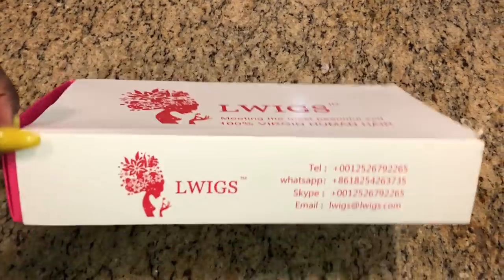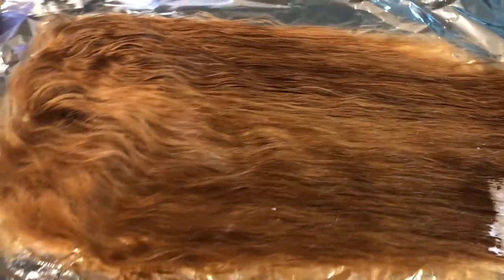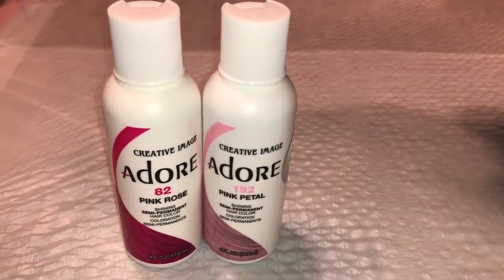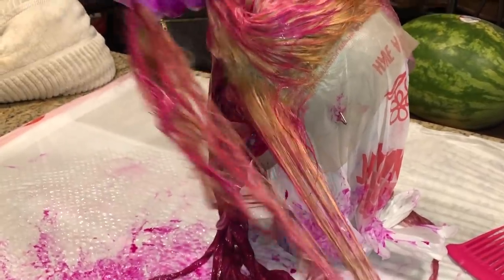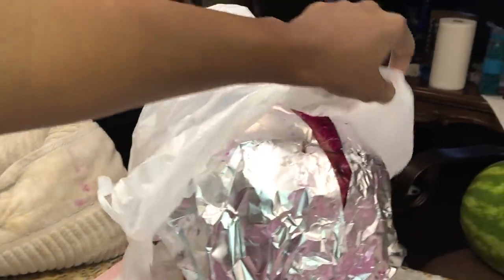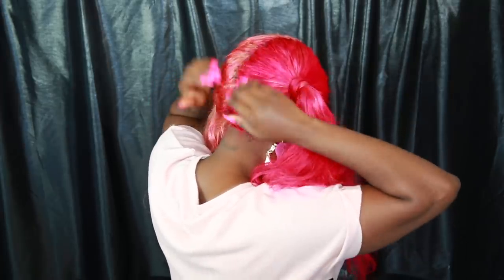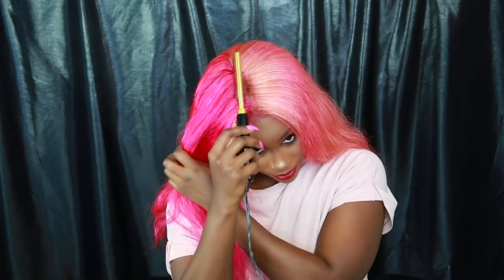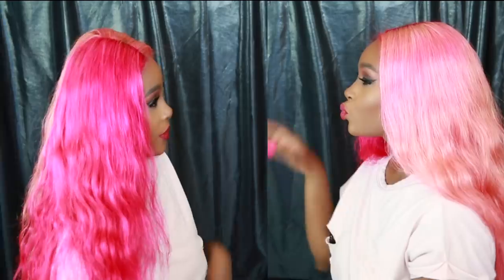Harley Quinn inspired split dye pink hair tutorial FT LWigs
❤▬▬▬▬▬ஜ۩ OPEN FOR MORE INFO ۩ஜ▬▬▬▬▬❤
Lwigs Hair can be staight and dyed color , likes the video .

and also follow the instagram : Lwigs , get more surprice .